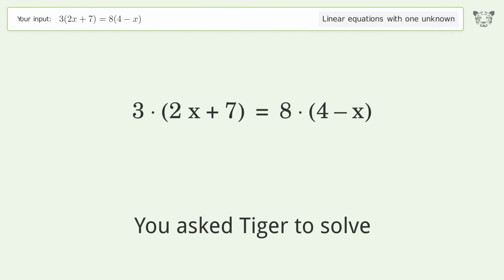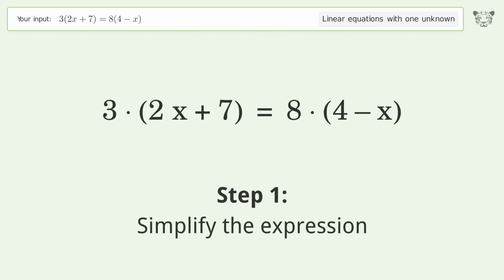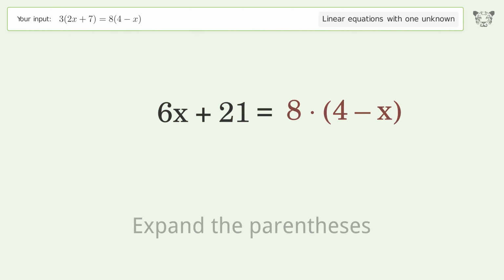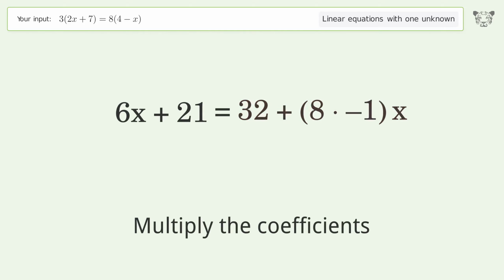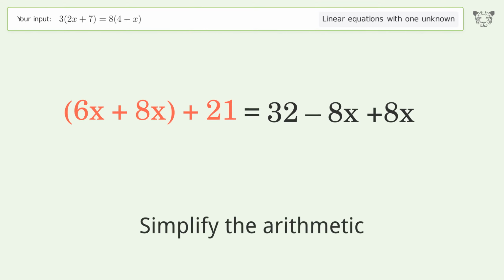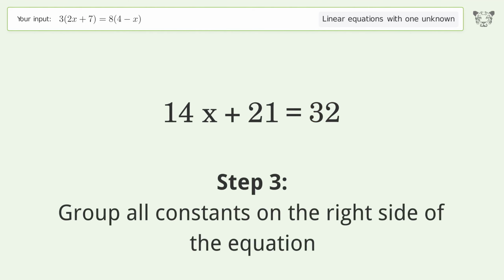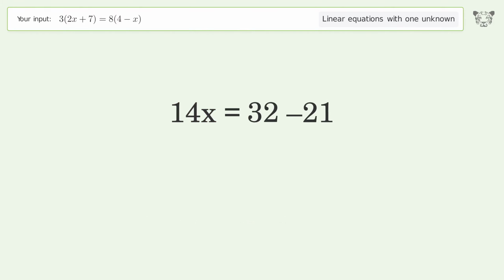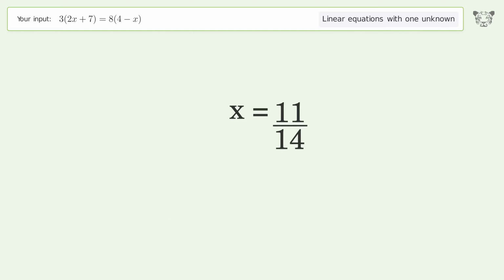Linear equation with one unknown: Solve 3(2x+7)=8(4-x) step-by-step solution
Solving 3(2x+7)=8(4-x) using the linear equation with one unknown solver

for a step-by-step and more tips and tricks for dealing with linear equations with one unknown.